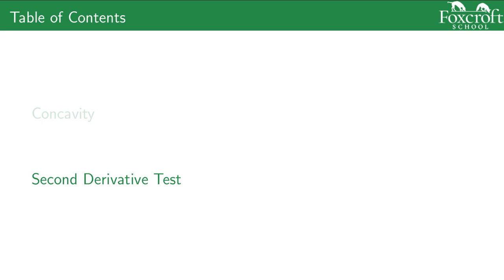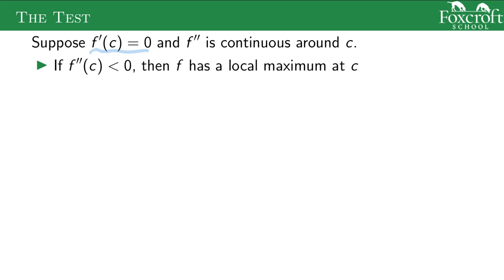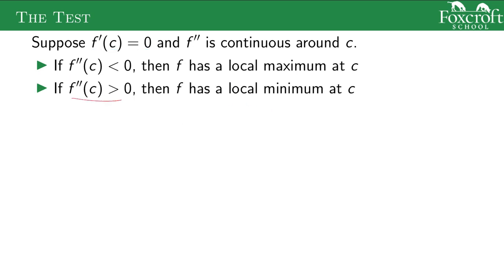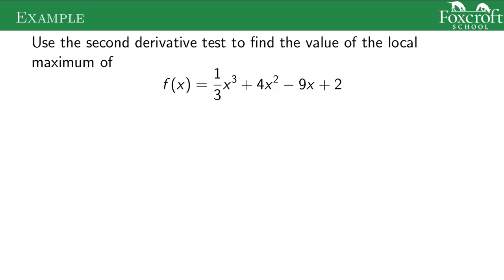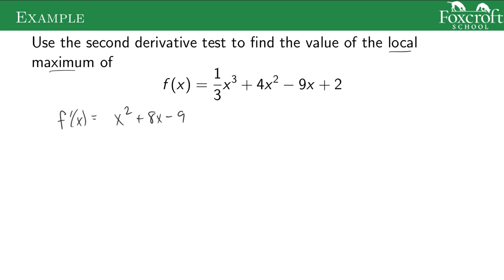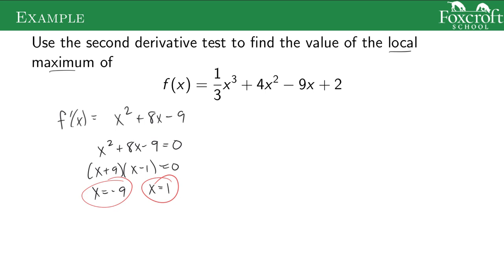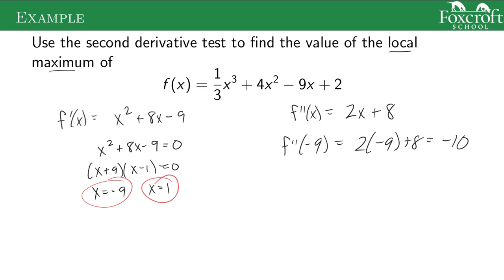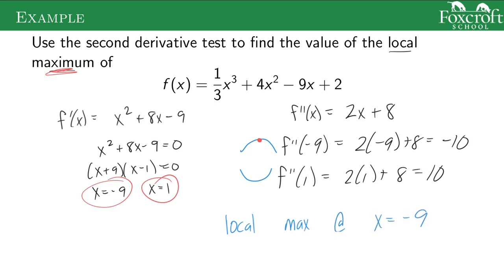The Second Derivative Test